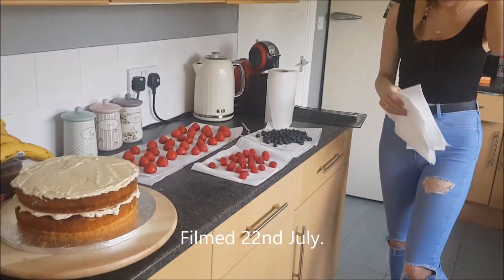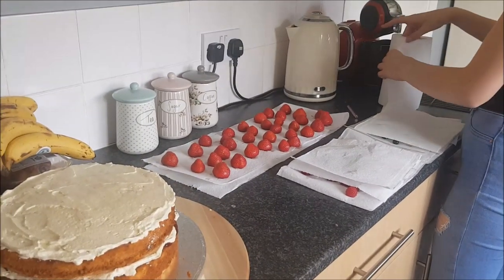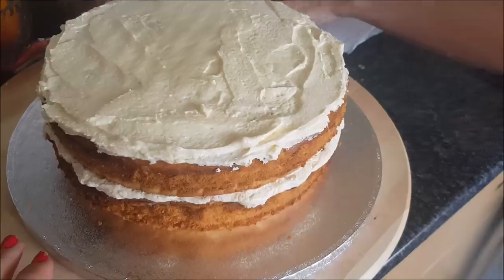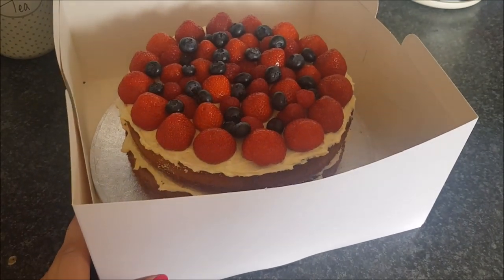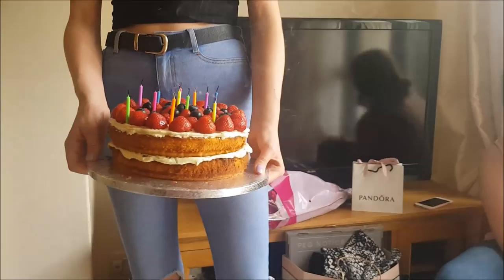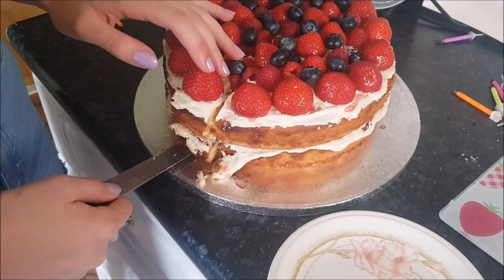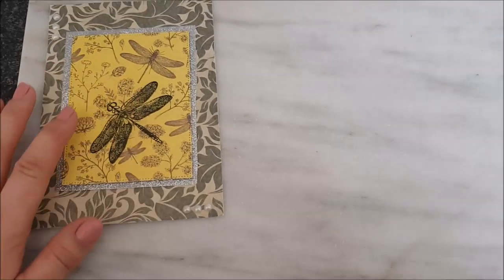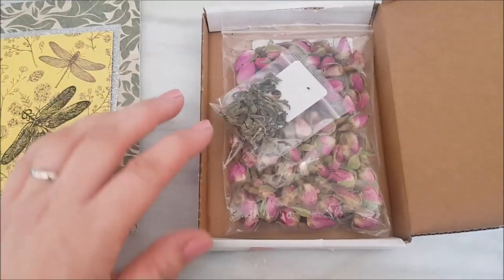Chloe's Birthday Cake - Recipe included - Easy to do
Easy Bake Cake Recipe - Victoria Sponge Cake

8oz Self raising flour
8oz Sugar
8oz Margarine
4oz Eggs

Filling - Strawberry Jam & Buttercream.

Buttercream
16oz Icing Sugar
8oz Margarine
Few Drops of Vanilla Essence